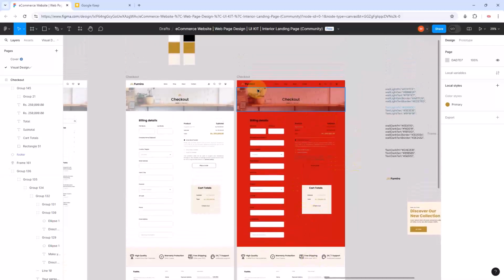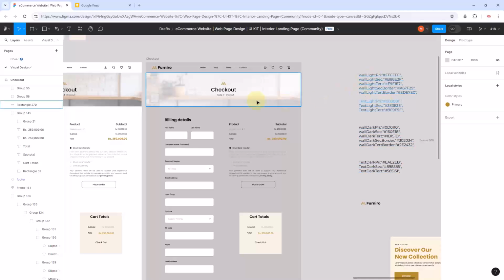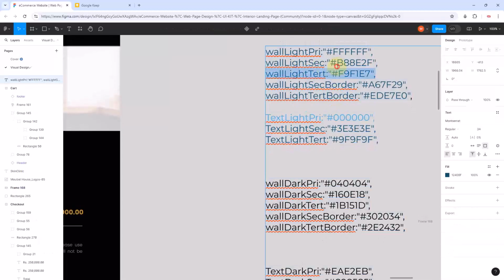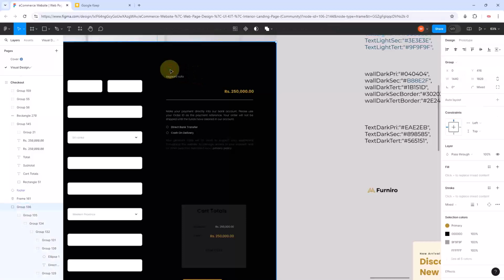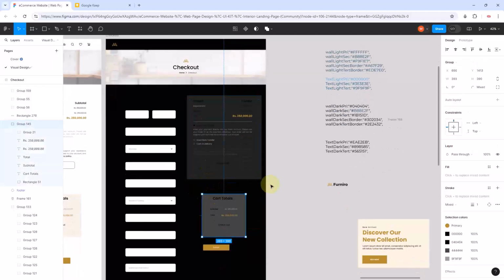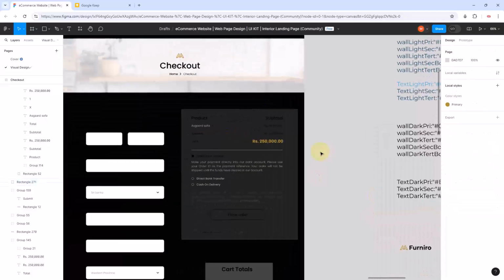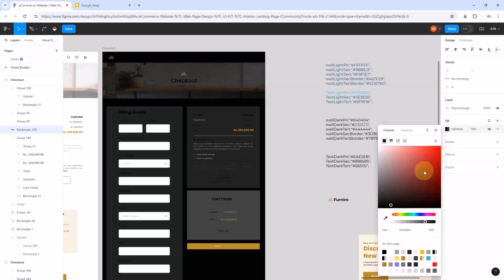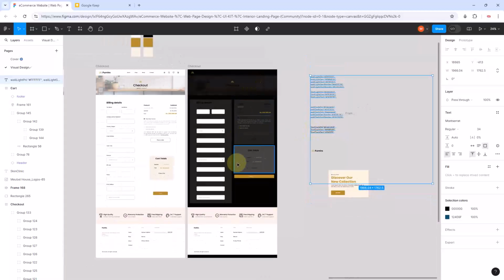React Next JS Ecommerce Typescript 2024 Prt 5